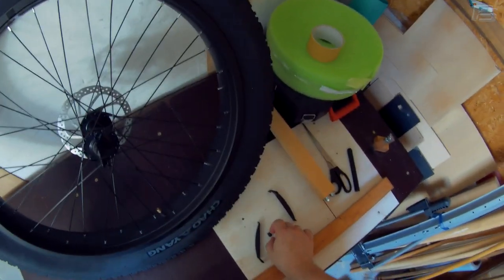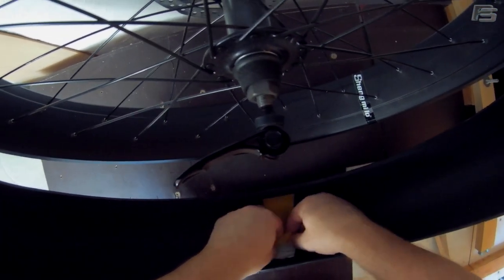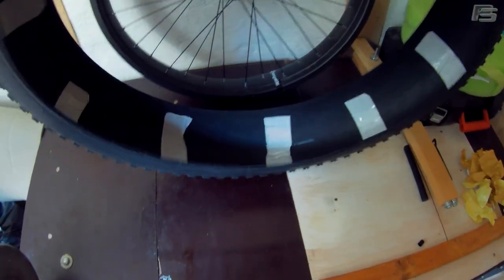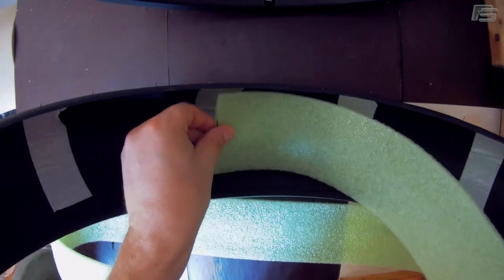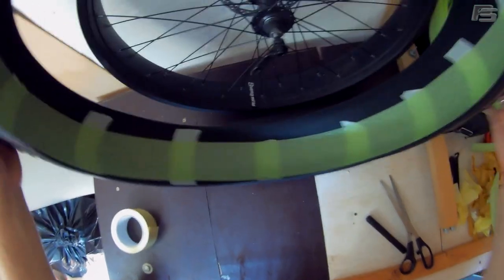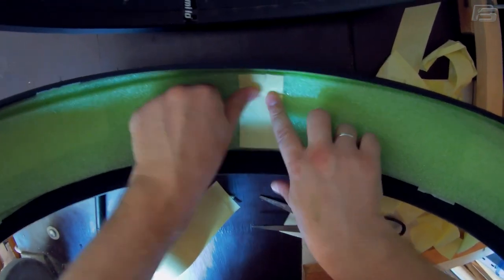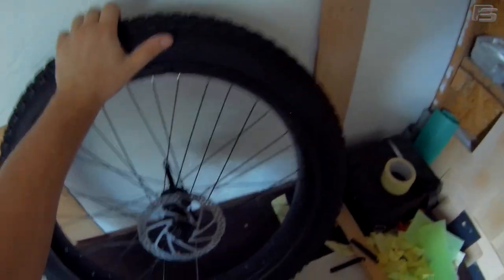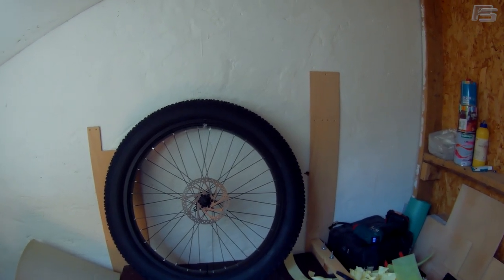FAT TIRE E-BIKE dirt cheap puncture - proofing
With an regular tire bike there are many options to protect it from punctures. Either there are tires which have its own puncture protection layers built-in a tire, or there are many puncture protecting liners to choose from the cycling market, or simple pool noodles can be used. But that is not the case with fat tire bike because fat tires are much bigger and they are relatively new on a bike market. After I figured out that there are not many options to puncture proof a fat tire bike, at least for a reasonable price, an idea came to my mind.
The idea was to try to do it with dilatation tape. Dilatation tape is dirt cheap, but at same time it is durable because it is used in constructing floating floors and it is sold in dimensions that can fill the fat tire pretty evenly, also it is feather light. So, that was perfect material for the puncture proofing of a fat tire.
In this video I installed it into tire and it appears that it was a good idea.

CONTENTS:
00:00 Tire removal
01:45 Applying the 1st layer
04:04 Measuring with commentary
09:38 Reassembling the wheel